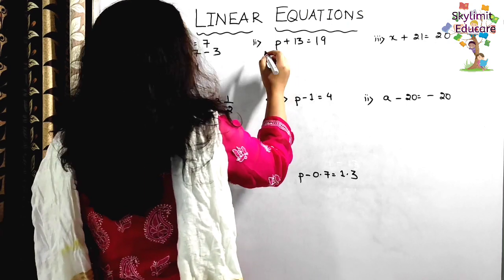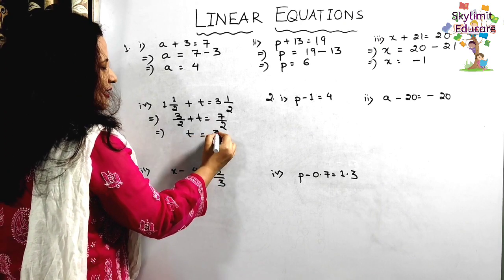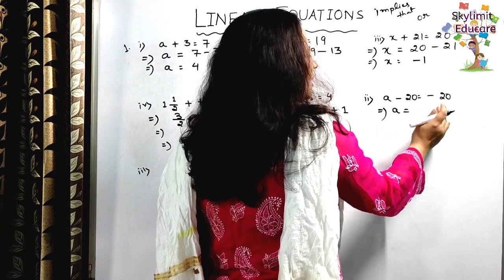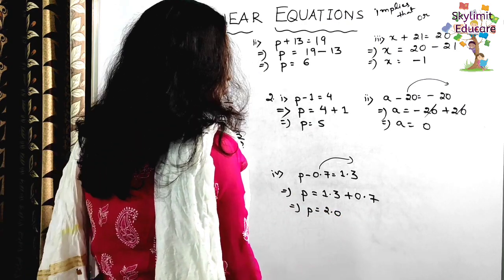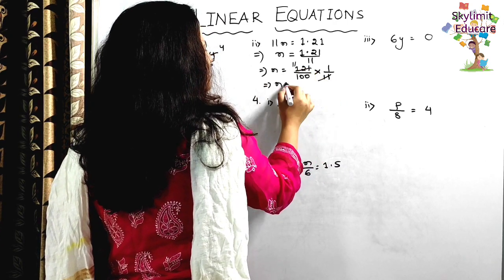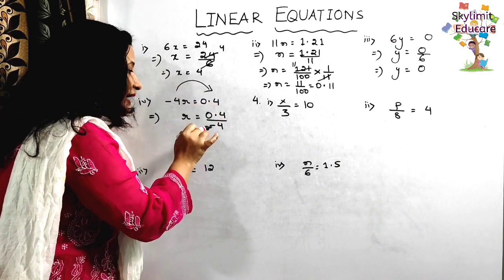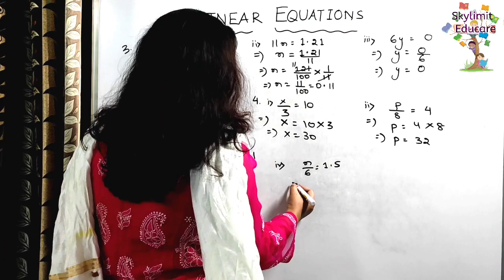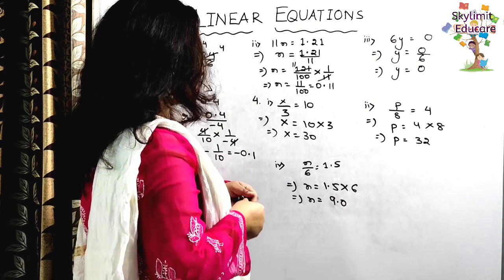Linear equations in one variable | finding solution of an equation | class 6 | part-2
The step by step solution to find the solution of linear equations is explained in detail,through this video.
linear equations
solution of linear equations